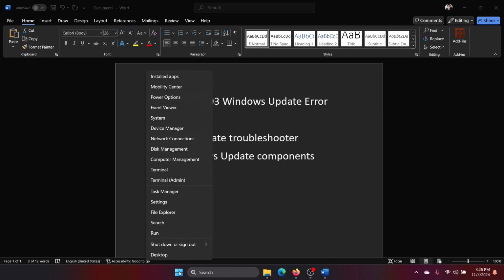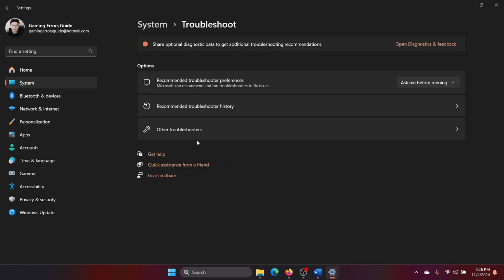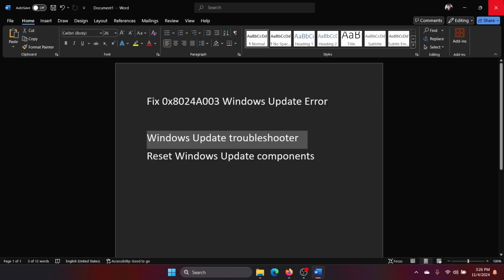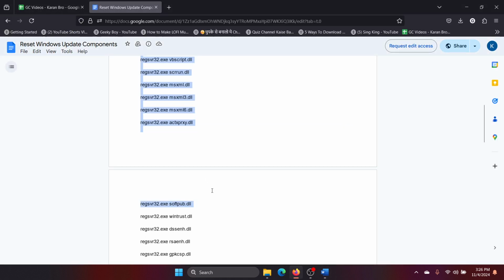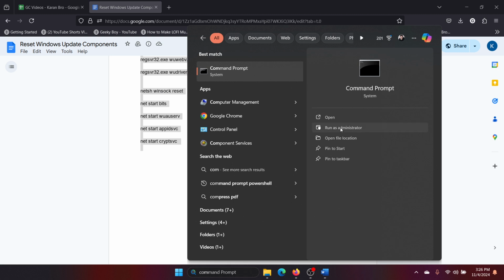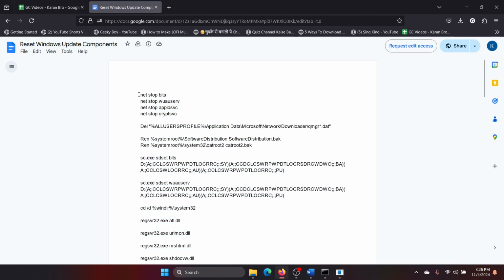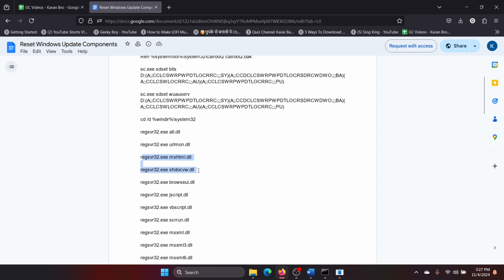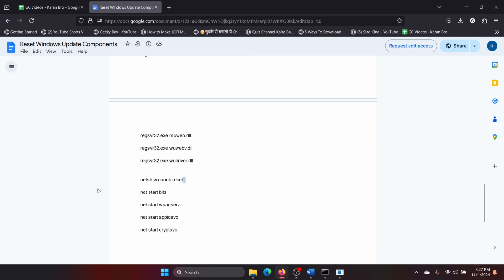How to Fix 0x8024A003 Windows Update Error on Windows 11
Video Title: How to Fix 0x8024A003 Windows Update Error on Windows 11

If you wish to fix 0x8024A003 Windows Update Error, then please watch this video.